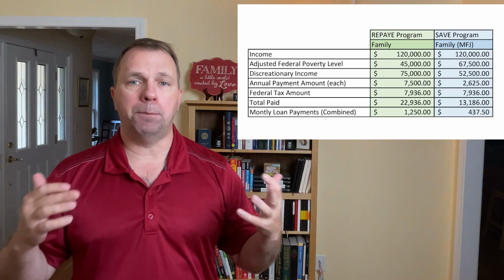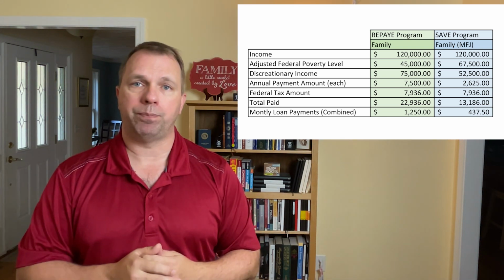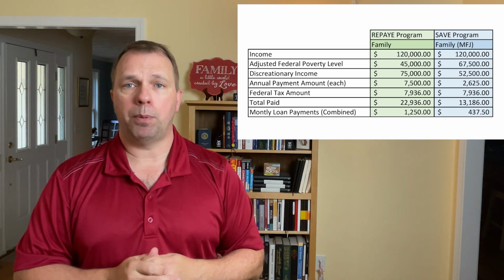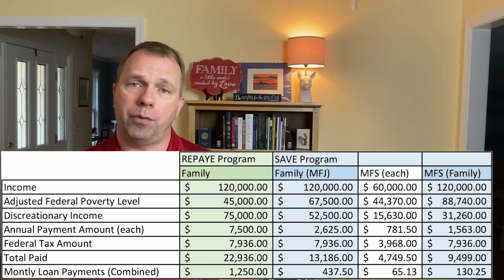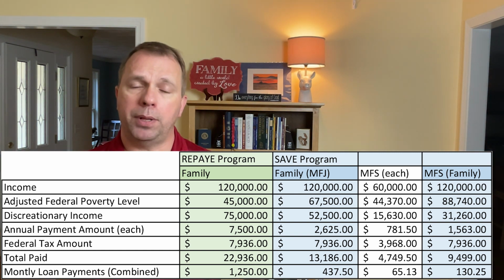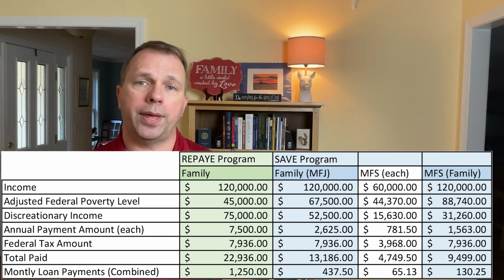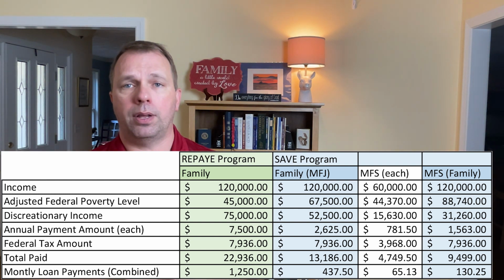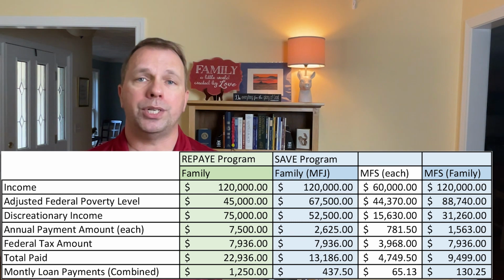The Ultimate Guide to SAVE Student Loan Repayment Program - Take Control of Your Debt!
Are you drowning in student debt and looking for relief? Let's unravel the complexities of the SAVE Student Loan Repayment Program together. This program offers an opportunity to reduce your financial burden, and we are here to walk you through it step-by-step.
In this video, we break down the intricacies of the program, eligibility requirements, and the process used to calculate payments. We have poured over the fine details and translated them into easy-to-understand language, just for you. By the end of the video, you'll feel empowered with the knowledge to navigate this program and start taking control of your debt.
Remember, you're not alone in this journey. We're here to provide you with regular updates and information on managing your student loans and staying financially healthy. Let's confront the burden of debt together and step into a future where your finances no longer control you.
Have you found this video informative and helpful? We're excited to have you as part of our community!

CHAPTERS
00:00 Introduction
00:47 Eligibility
01:21 Payment Calculation
02:01 Example 1
02:59 Interest Payments
03:27 3 Points to Consider
04:45 Hot Tip/Example 2

If you are ready to take the next step in your financial journey get your free financial consultation